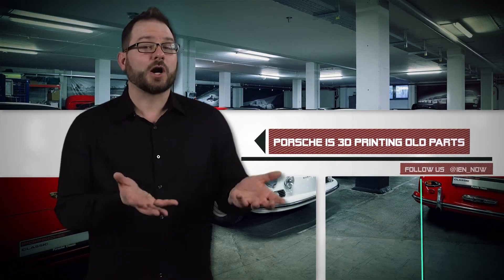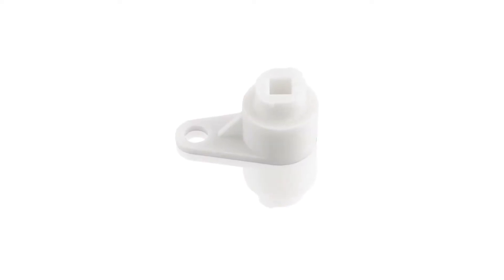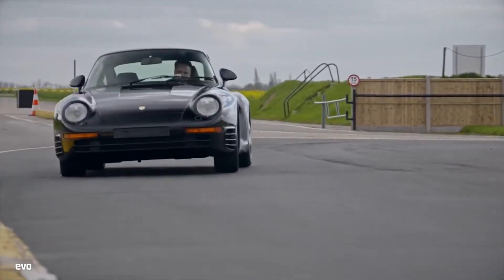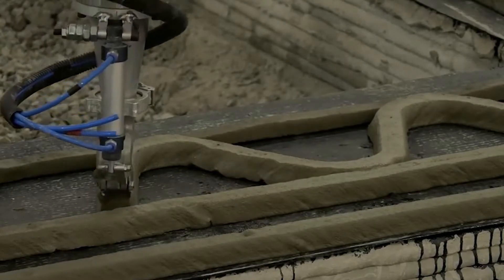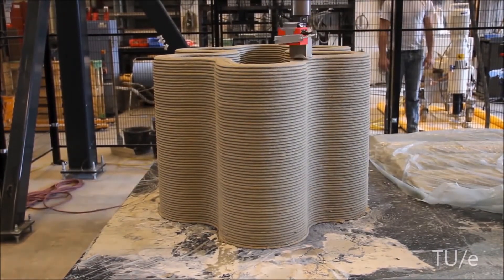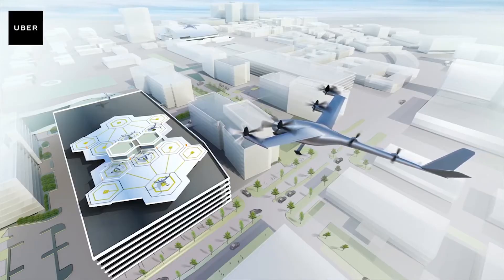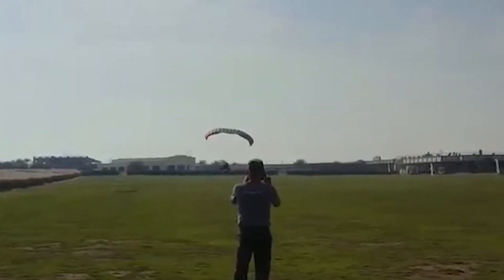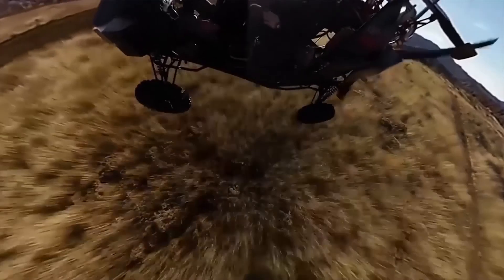Engineering By Design: Flying Car Crashes into Building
Porsche is 3D Printing Old Parts

When you're a collector of anything, it's hard to find spare parts. Whether its antique tractors or classic cars, if you can't find the right part, your prized possessions may be relegated to the garage, rendered otherwise useless.

3D printing is changing the spare part game, and news out of Porsche Classic may be music to many collectors' ears. In the past, the problem has been that these parts were in very limited demand. Even though Porsche Classic currently has 52,000 part numbers, when a spare is no longer in stock, the company typically uses the original tools to make a replacement. Sometimes, they have to build new tools, but doing so for small-part production is costly.

Professor Figures Out How to Stop 3D Printed Concrete from Collapsing

Over the last few years, we have seen some interesting and elaborate applications in which researchers are using large format 3D printers to build concrete structures.

The videos make it look simple. A 3D-printed home that was built in 24 hours? Why aren't we 3D printing homes, or at least very structurally sound sheds across the world.

Well, first of all, what some of those videos edit out, is that the 3D-printed walls have a tendency to collapse or fall over - but it's much harder to find footage of that.

A researcher at Eindhoven University of Technology in the Netherlands may have created an answer to this common problem. Professor of Applied Mechanics Akke Suiker developed a model that allows engineers to easily determine the dimensions and printing speeds in order to make sure that 3D-printed concrete structures remain stable.

The professor actually came up with the idea one day as he was coming into the office and saw the university's concrete printer in action. The university officially unveiled its concrete 3D printer in 2016.

Concrete is typically 3D printed without any supporting formwork, and with this equation, engineers can now understand how quickly they can lay down printing layers, given the material curing characteristics and wall dimensions, without the structure collapsing.

He also figured out how to 3D print structures using as little material as possible. According to Suiker, his model will not only be beneficial to people 3D printing concrete structures, but anyone using any type of 3D printer.
As for the concrete homes, it looks like we’re still mixing bags of concrete in the wheelbarrow, for now.

Flying Car Crashes into Building

Flying cars are not yet an exact science. While some companies like Uber and Airbushave aggressive plans to enter the airspace with flying taxis by the early 2020s, it seems like we are constantly reminded of the dangers and logistical challenges that come with pilot flying cars.

In May 2015, the AeroMobil flying car crashed during its maiden voyage while piloted by the aircraft's inventor, Stefan Klein. In May 2017, Jon Karkow, the man who designed the Icon A5 flying (and amphibious) car died when he took a wrong turn midflight. The A5 is also claimed the life of former MLB pitcher Roy Halladay.

This week a video was posted of a husband and wife trying to take off in a SkyRunner MK 3.2, which the company calls a combination of a light-sport aircraft and a military-grade ATV. The selling point is that the craft can pretty much take off from anywhere, but from the video, we can see that's simply not true.

The couple leaves the ground, but the pilot doesn't climb fast enough and (well, you can see) smashes into the side of the building. The couple somehow survived the crash, but were severely injured.

According to the company, the FAA-certified flying cars (used loosely) should be easy to operate, with a single throttle pedal to climb and descend, and two controls to move the car right or left. According to reports, the vehicles have received interest from U.S. Special Forces.

The company says the aircraft, which starts at $139,000, would make James Bond blush. Likely not, because Mr. Bond would've cleared that building.